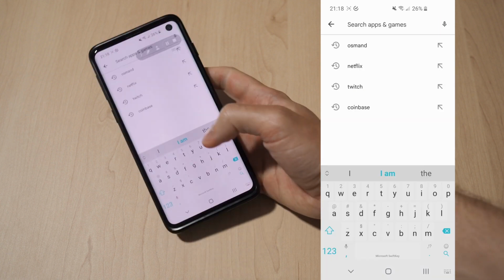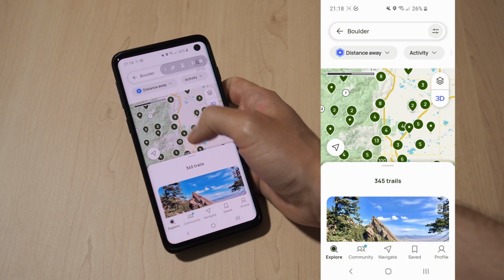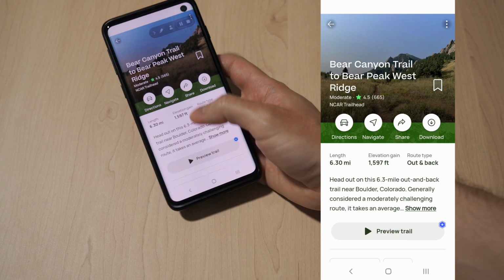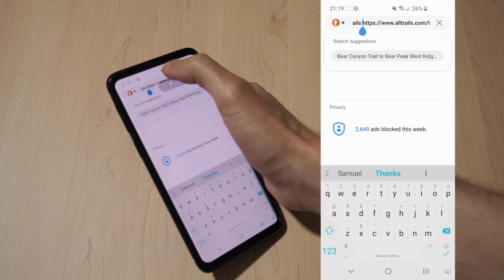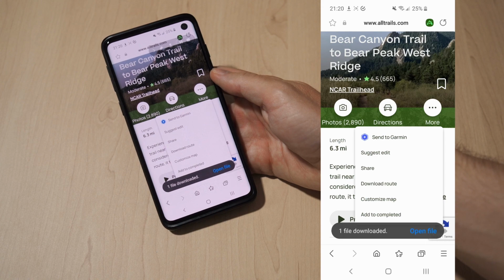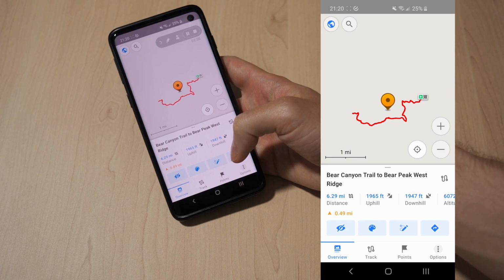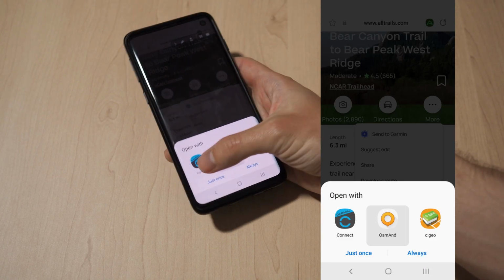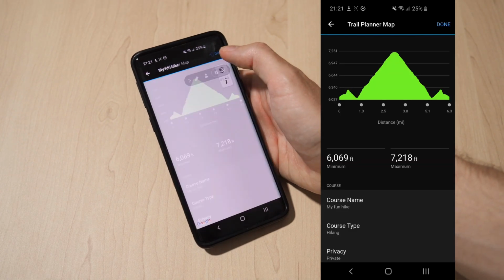AllTrails+ FREE? Free offline navigation on your smartphone or Garmin watch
AllTrails is a great app, but paywalling offline navigation is a jerk move. Fortunately there's easy workarounds. Here's a guide to free offline navigation using your smartphone or watch.